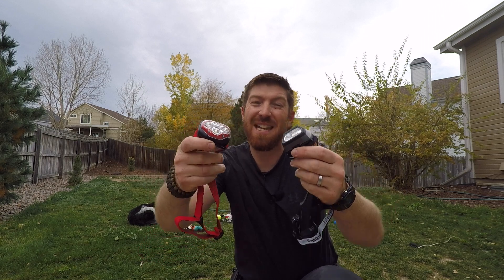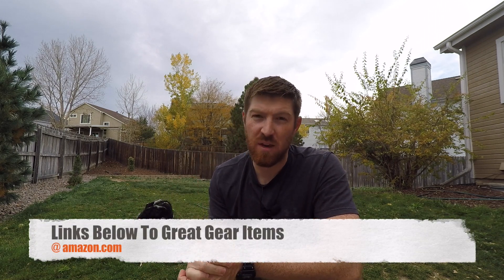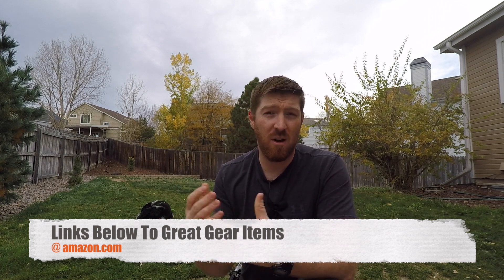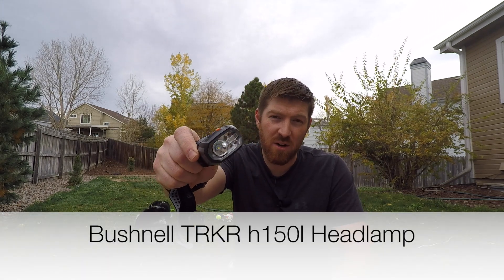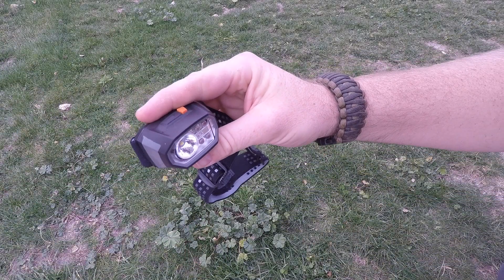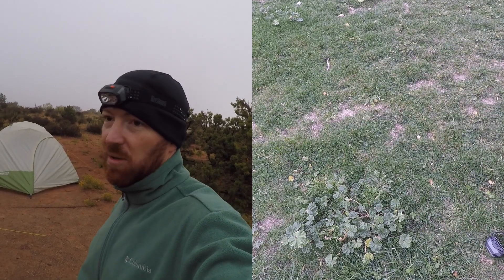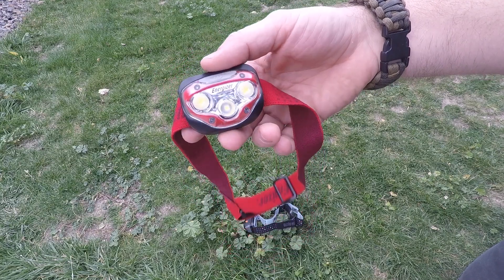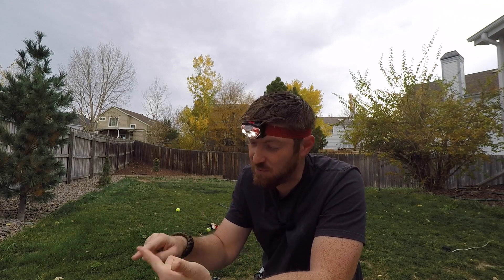Best $15 Wal-Mart Headlamp? Bushnell Vs. Energizer